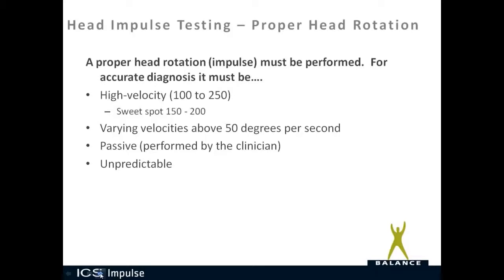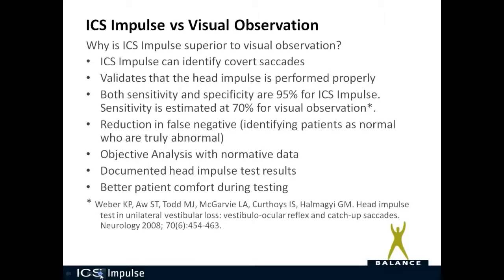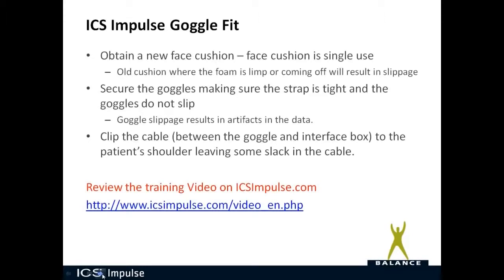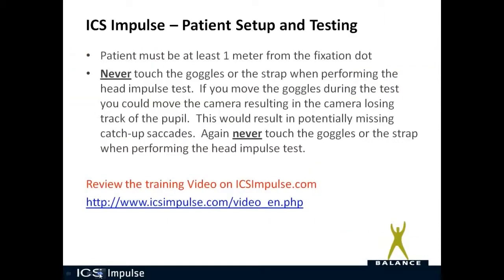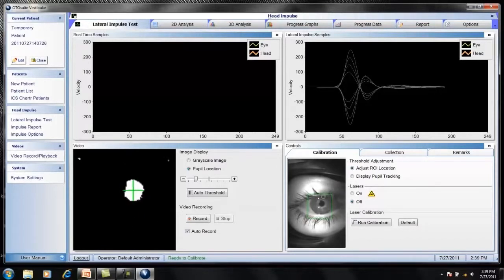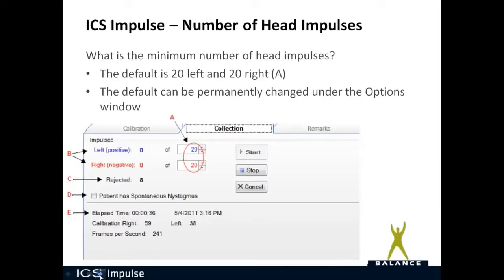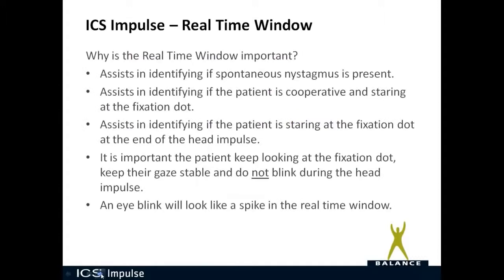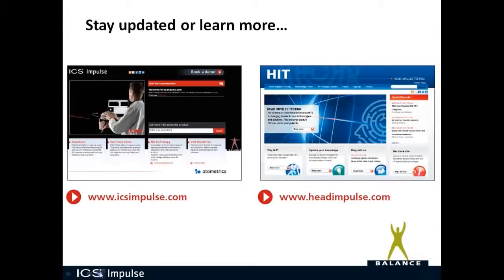ICS Impulse Video Head Impulse Training - More tips